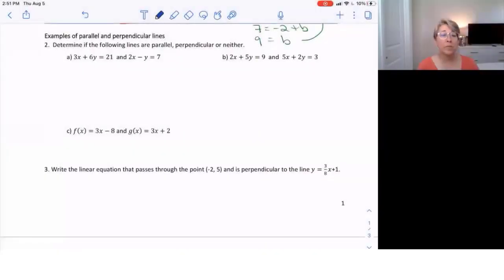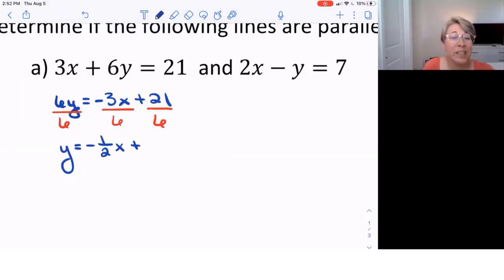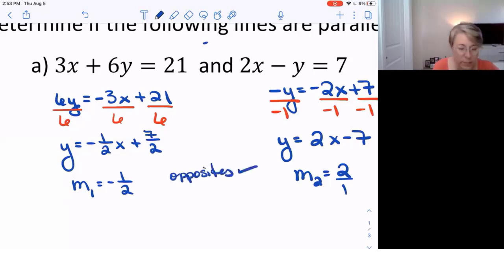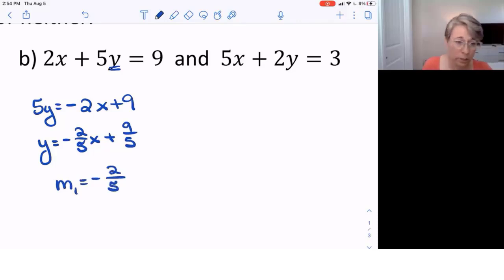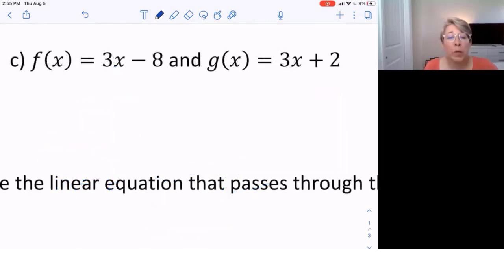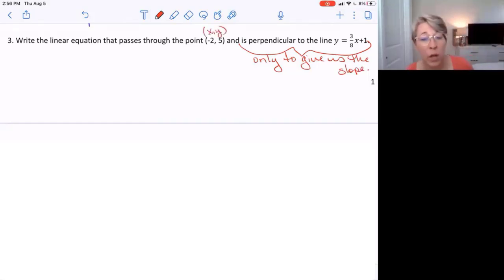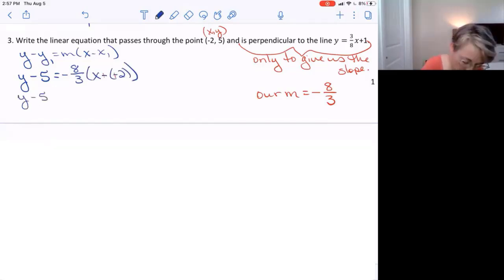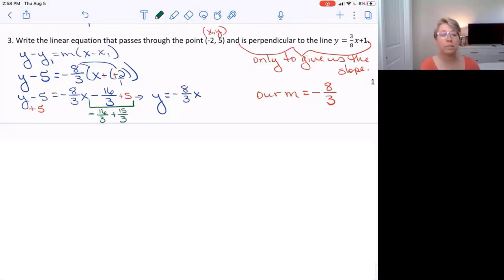4.1 Linear Functions: part e - Perpendicular and Parallel